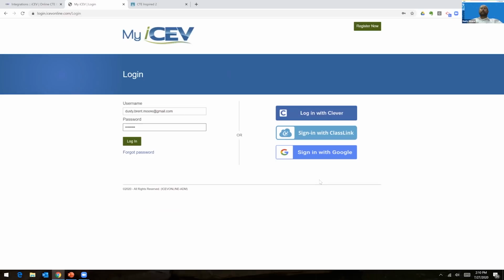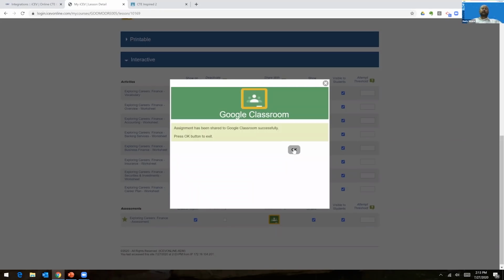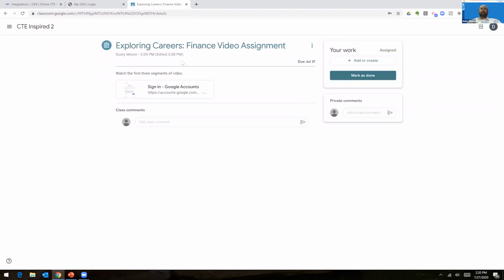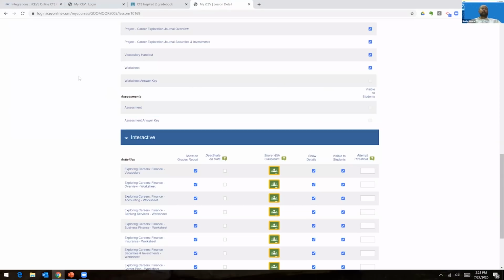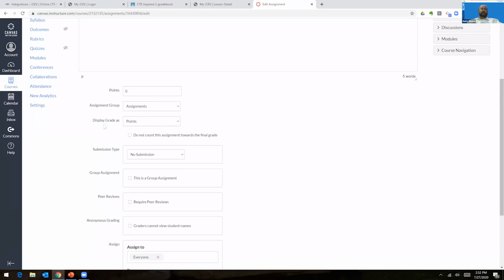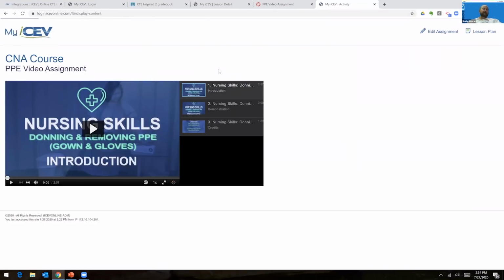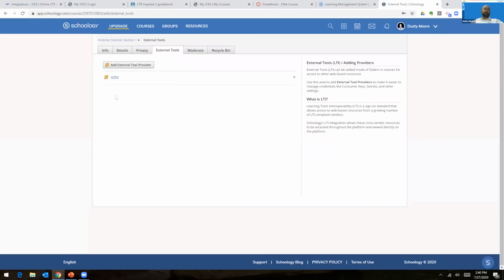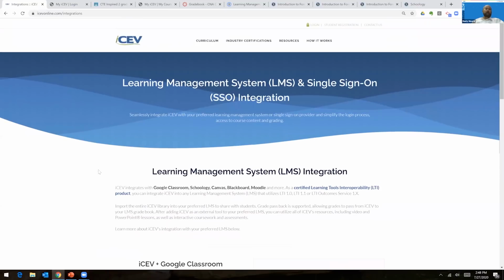iCEV, LMS & LTI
Learn how to connect iCEV with your preferred Learning Management System (LMS) through the learning tools interoperability integration (LTI). With LTI integration, the entire iCEV library can be accessed via your LMS, allowing educators to embed iCEV content directly into the LMS. This session will discuss LTI for Schoology, Canvas, Clever and Google Classroom.